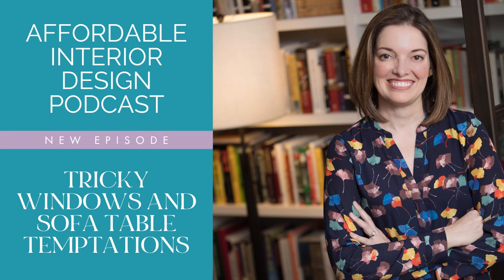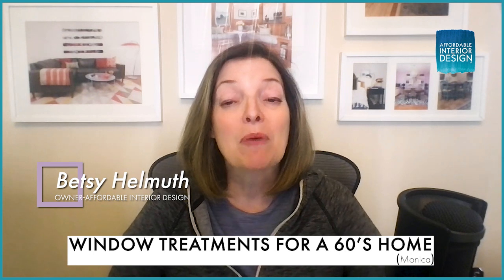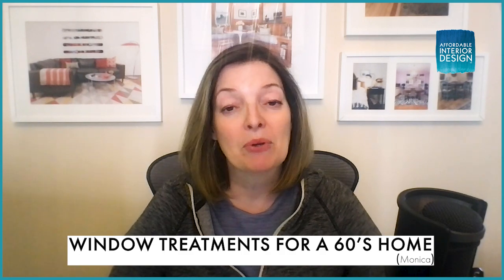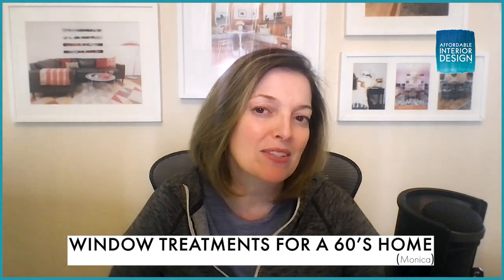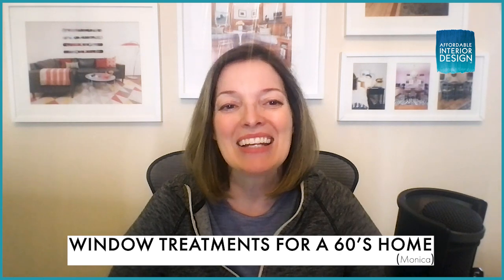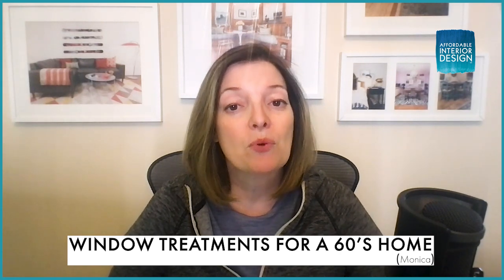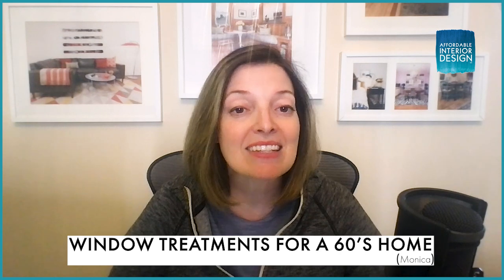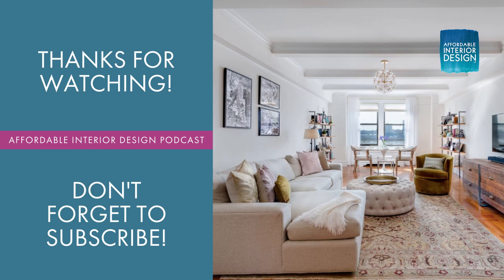Question #1 - Window treatments for a 60’s home (Monica)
Question:
Hey, Betsy, thank you for all you do! My husband and I love your podcast and your clear, affordable approach to design. Our style words are “peaceful, contemporary” (+sophisticated, of course). Our colors are white (wall color: Benjamin Moore’s Chantilly Lace), mid-tone wood (honey/beige: oak floor) and blue (sofa cover—I know they’re against your rules, but we eat on the sofa!), with silver metals & some greenery in dracaena plants, (learned about them from your books!).

What do you recommend as a window treatment for a 60’s house with vaulted ceiling and wall-to-wall windows in an L-shaped living/dining area? I loathe the beige drapes that came with the house, would love white Venetian blinds, as you have suggested in your books (I read them all), but can’t afford them ($2500+ taxes). Would IKEA roller blinds do? Or vertical blinds from Bouclair? I know they’re on your “rest” list, not the “best”.

We tried out IKEA’s white curtains with the grommets last year, but they looked too billowy and took up too much space. The area is a small, awkward living/dining space because of the L-shape. I need to limit the budget to $500 CAD; I scoured many thrift stores to no avail. These hideous curtains have been driving me bonkers for the past 4 years. Help, please!

Answer:
Monica, you did such a good job of describing your style. It's obvious that you've been reading my books, one feeling word, one style word and of course sophisticated. Before I can give you advice on your window treatment, I do need to call something out.

You mentioned that your colors are white mid tone wood and blue. Now white is not a color, white in color theory is actually the absence of color. Mid tone wood is not a color, it is the type of wood you've chosen. The only color that you've listed that is truly making a color palette is blue because remember your color palette needs three ROY G BIV colors.

You have this wonderful mid century modern home and you have this really long wall of windows. And on the wall of windows, you've got these bulky beige drapes that are ill fitting because they're puddling on the floor, probably about three inches. And as longtime listeners know, we only want a one inch puddle but ideally we want those drapes to just skim the floor.

The other thing that's problematic for me is that these drapes are individually drawn so that it's a series of panels. Now, anything that you choose to do here, whether it's the IKEA panels or something else is going to look bad as well. These windows really need a customized treatment.

If you own this space and plan on being here more than seven years, it would be worth the investment to keep these hideous beige blinds for right now and save up and do something that's really meant for custom to this window.

I would think about doing something automated so that way you don't have to constantly pull these back and forth every day because that's just a lot of physical labor. I think there's also going to be much sleeker solutions that way.

The problem you're going to face if you repeat any sort of drape or even with those panels, is you are going to need that center stability bracket situation which is going to cause you to have drapery or panels breaking up this beautiful, expansive view. If you do something custom, say it's on a track or something like that, it doesn't have to ever stop in the middle and can go all the way side to side, and you get that beautiful, full, uninterrupted view.

I want to throw one other thing out here that might be controversial if you really don’t want to wait. The other thing that you could explore, that would be temporary, super affordable, and give you a really clean look is something that we do a lot in the city is privacy film. When you're inside the house, you can completely see through. But when you're outside the house, it has kind of a mirrored or reflective quality and you cannot see. Now, that's not going to be a gorgeous, sophisticated long term solution but could work in the meantime while you save up for your permanent solution.